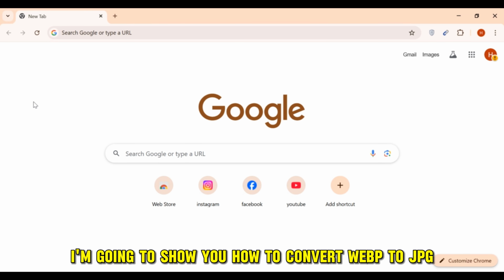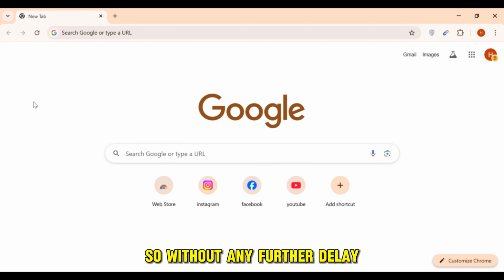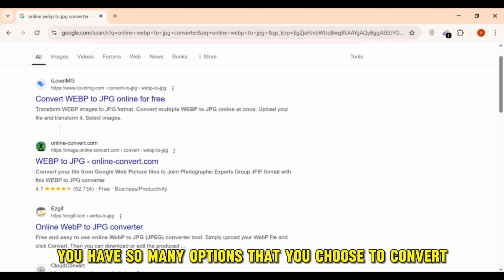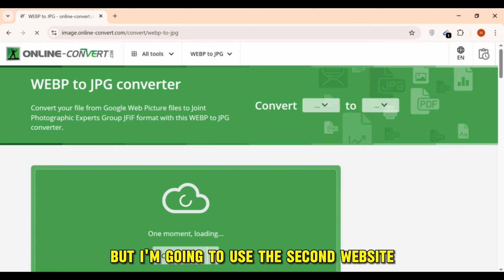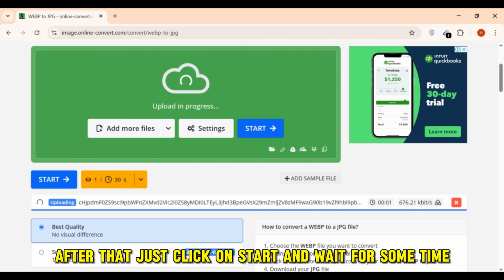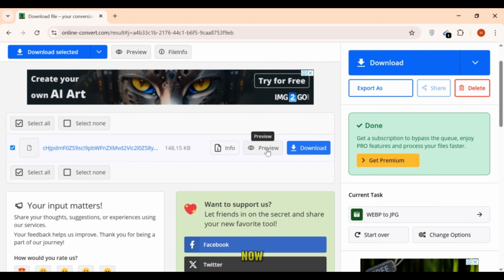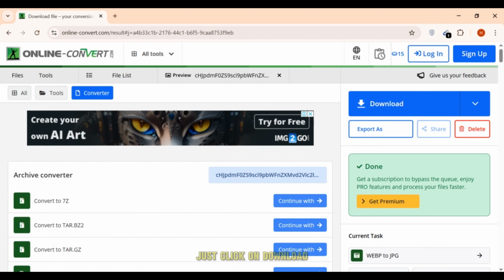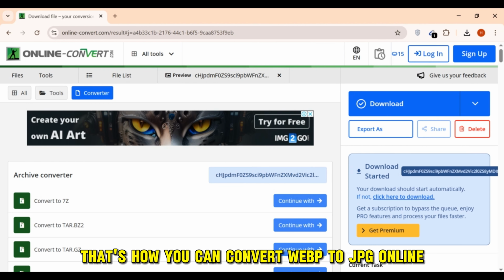How To Convert WEBP To JPG Online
In this video i am going to show you How To Convert WEBP To JPG Online.